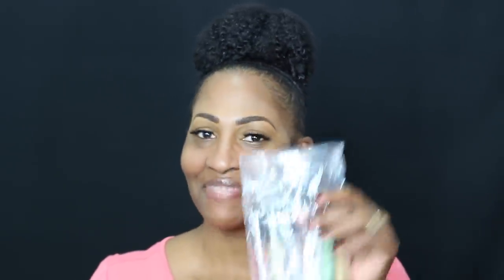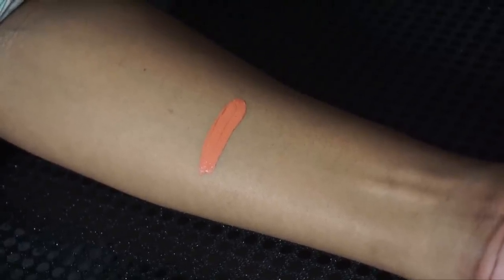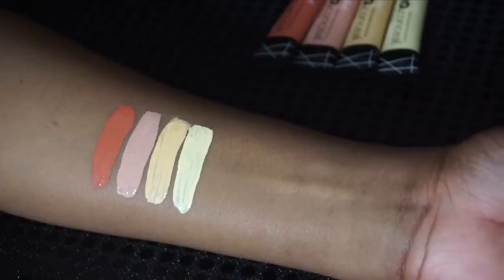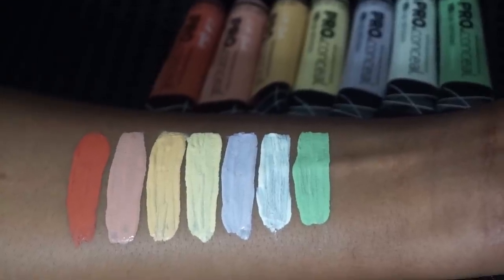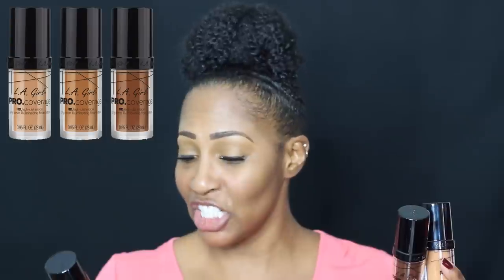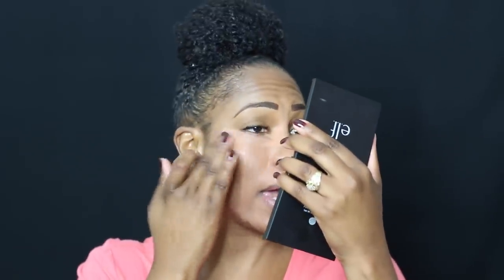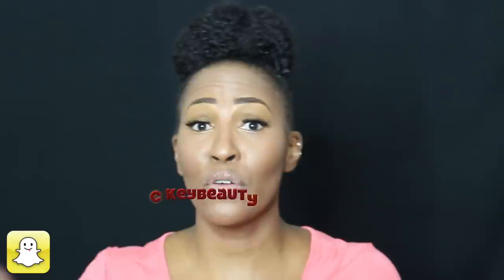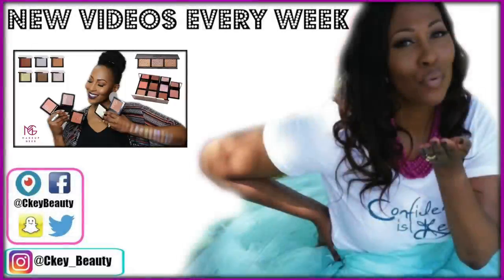"NEW" LA Girl Peach Corrector VS. MAC Peach Lustre + NEW Foundation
🔴PRODUCT DEETS

-Orange
-Peach
-Yellow
-Light Yellow
-Lavender
-Highlight
-Green

-LA Girl Pro Coverage Illuminating Foundation (Toast)

-Shady Slim Brow Pencils

-Clinique Beyond Perfecting Foundation: 24 Golden

-Colourpop Weho Lip Gloss

LA Girl Concealer VS. MAC Pro Longwear Concealer

-Nails: MAC Berlin

SNAPCHAT CkeyBeauty
PERISCOPE: CkeyBeauty

1007 N. Sepulveda Blvd #748